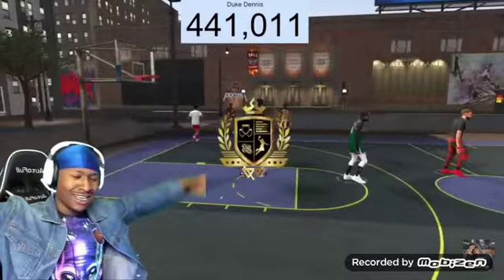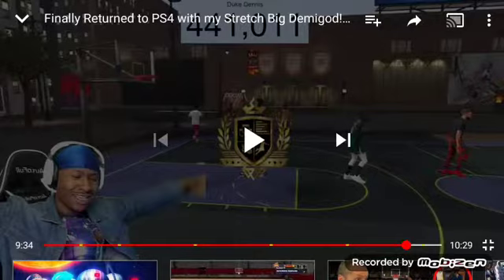WHY DUKE DENNIS IS THE BEST SHOT CREATING STRETCH FOUR IN THE GAME. TELL ME OTHERWISE😐